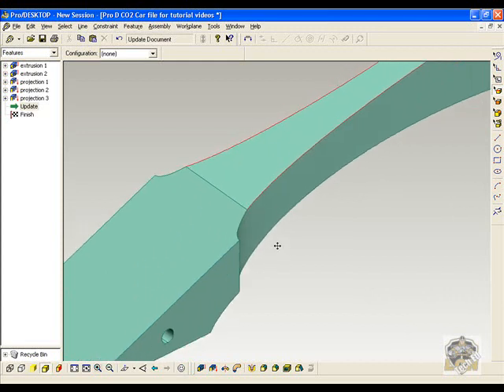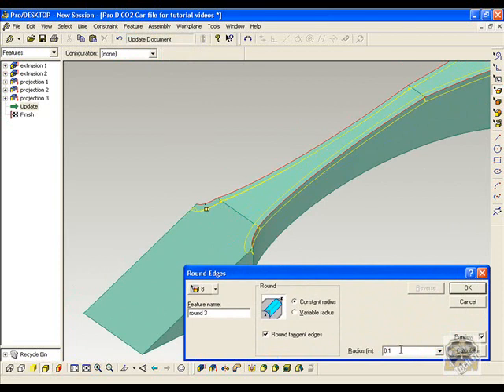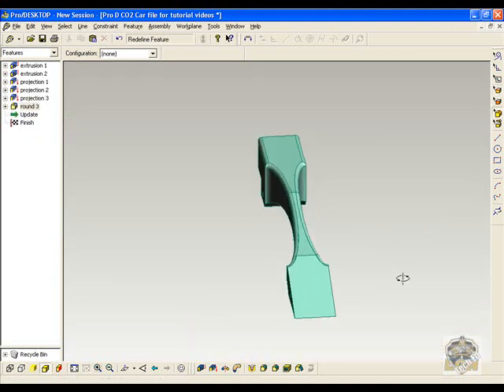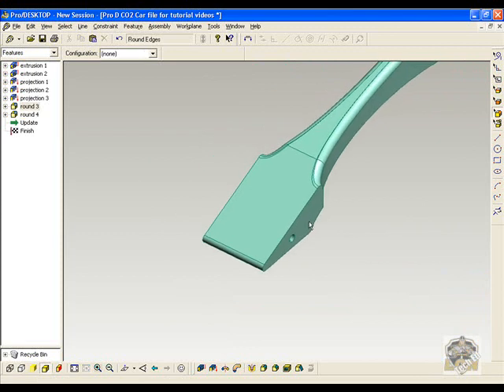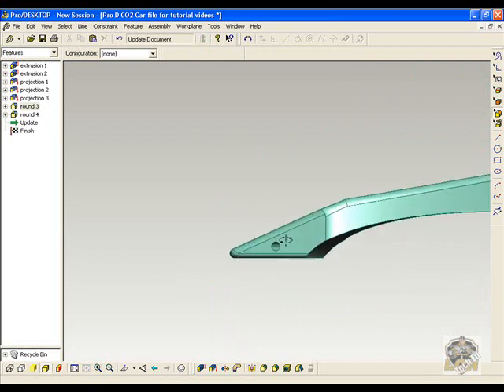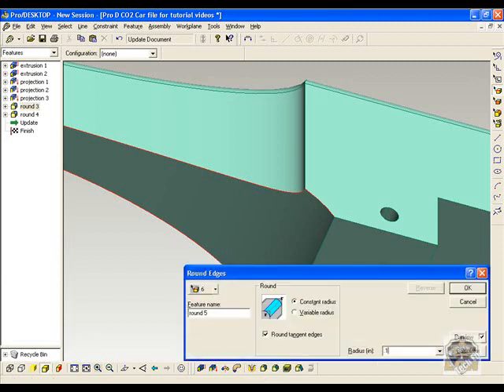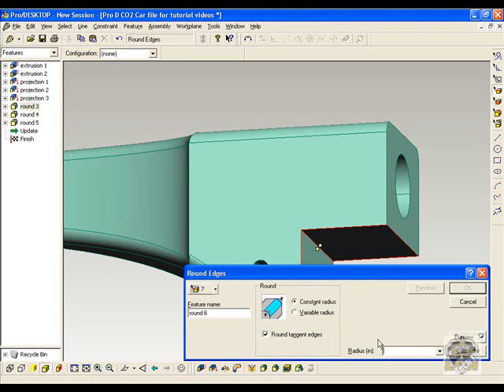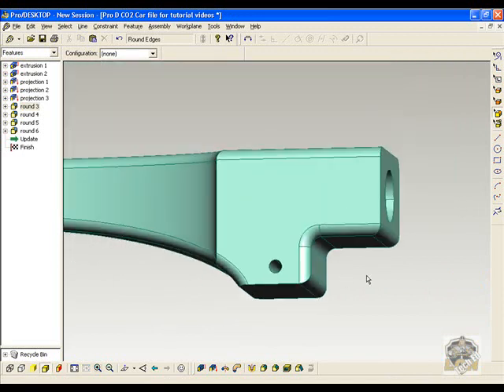CO2 Car Design 6: Rounding Edges